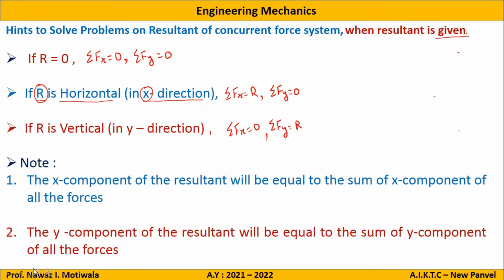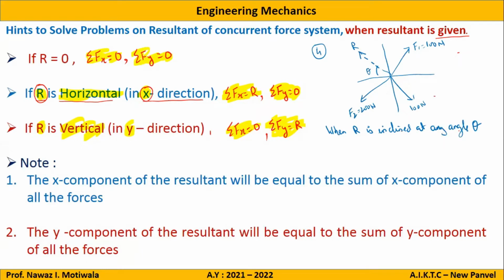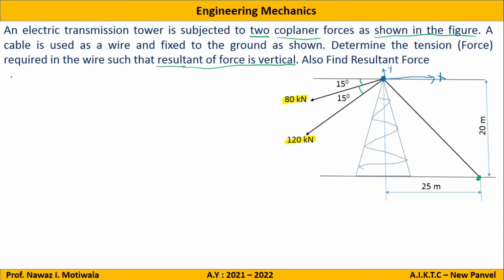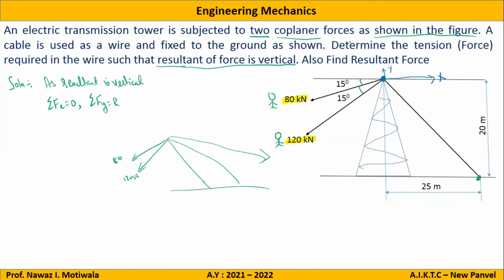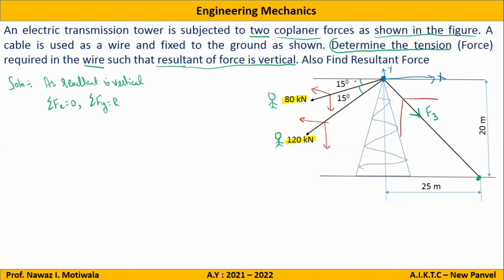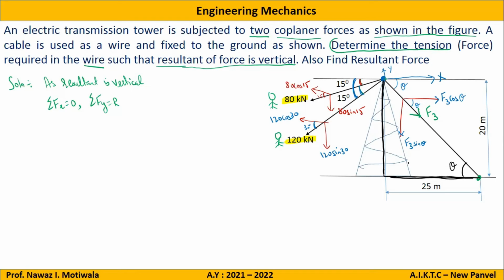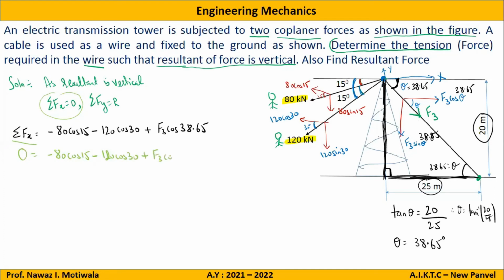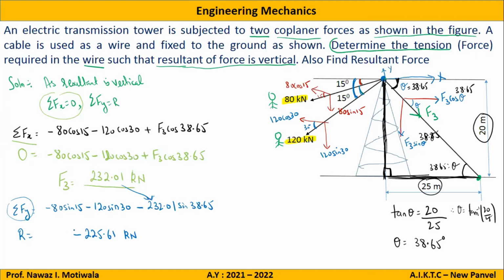Concurrent forces - Resultant is vertical